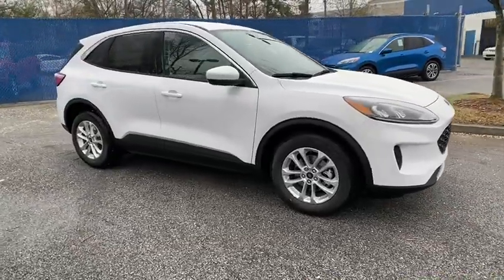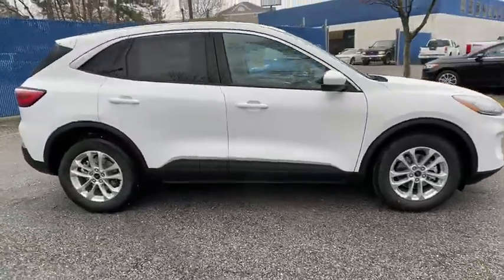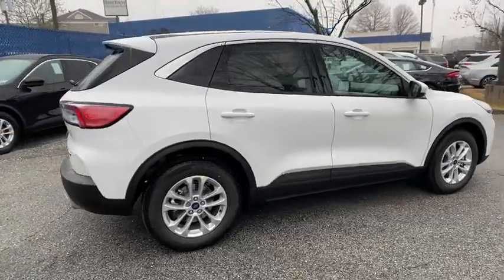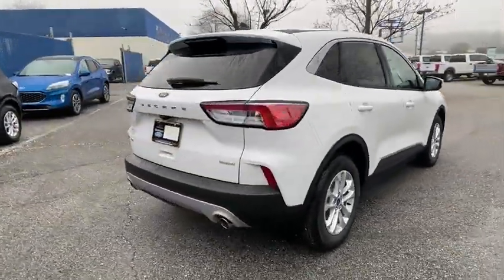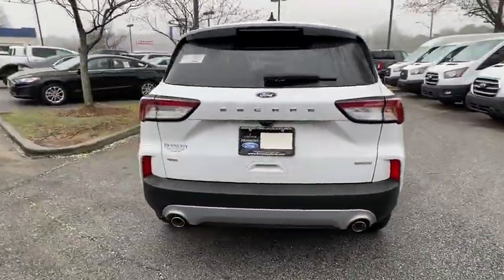2020 Ford Escape Atlanta, Marietta, Decatur, Johns Creek, Alpharetta, GA 11632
Oxford White New 2020 Ford Escape available in Atlanta, Georgia at Hennessy Ford. Servicing the Marietta, Decatur, Johns Creek, Alpharetta, GA area.

Hennessy Ford
5675 Peachtree Industrial Blvd

Hennessy Ford / Lincoln is pleased to offer you this exceptional 2020 Ford Escape. This SE Escape Exterior is finished in Oxford White and the interior is finished in Ebony PLUS... this exceptional vehicle comes well equipped with AND gives you an amazing driving experience along with impressive Fuel efficiency rating!!1.5L EcoBoost 8-Speed Automatic FWDFactory MSRP: $28,995$5,700 off MSRP!Priced below KBB Fair Purchase Price!Come experience the all new Hennessy Ford Lincoln of Atlanta. Our all new state of the art Sales and Service facility is now open on Peacthree Industrial Blvd. In Chamblee. Hennessy Ford Lincoln Atlanta is the premier Ford dealership in Atlanta GA for all of your automotive needs. We have over 1,000 Exceptional New and Pre-owned vehicles in stock for you to choose from every day. We are the leading the way with Real-Time Market based Pricing that yields you the Best values on every car and truck we offer.